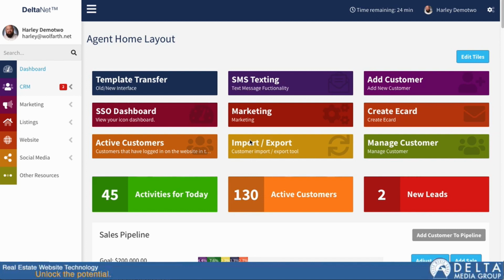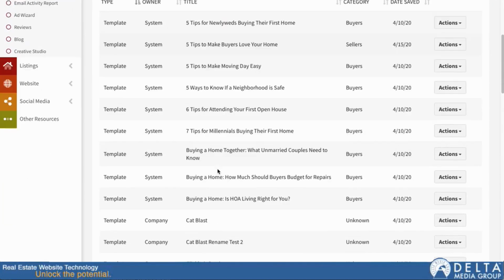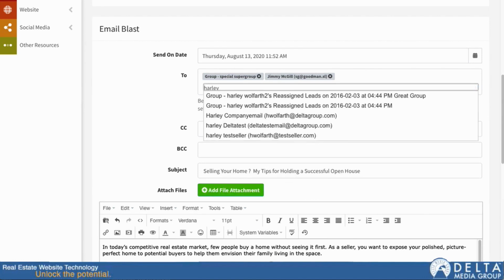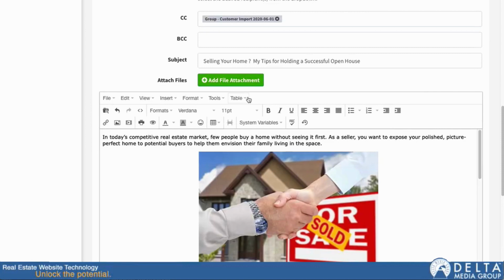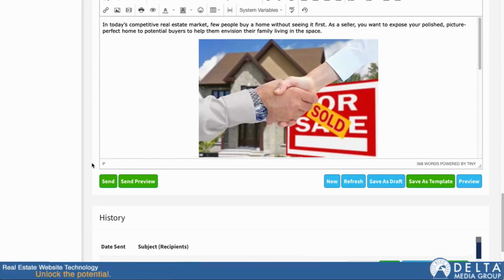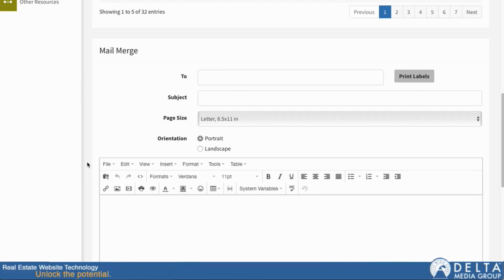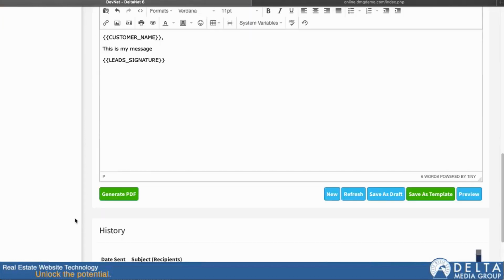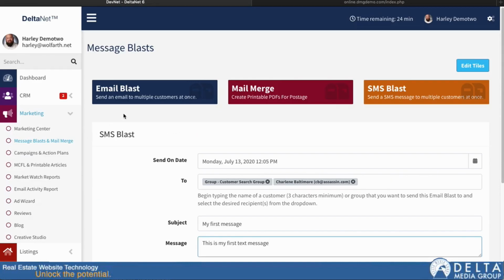Tech Tuesday QE - Message Blasts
In this episode of Tech Tuesday, Harley Wolfarth demonstrates how to send out message blasts using the DeltaNET®